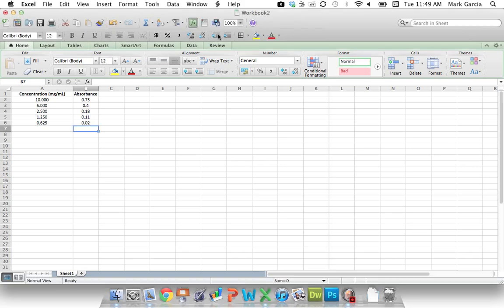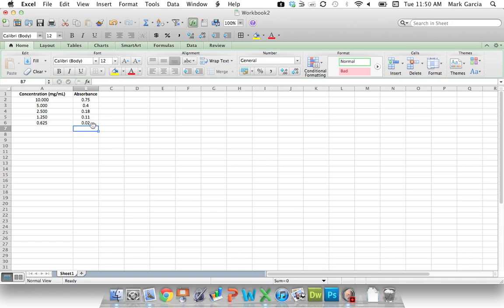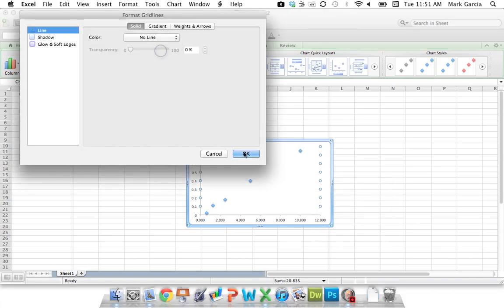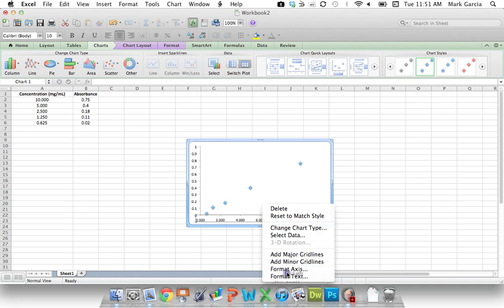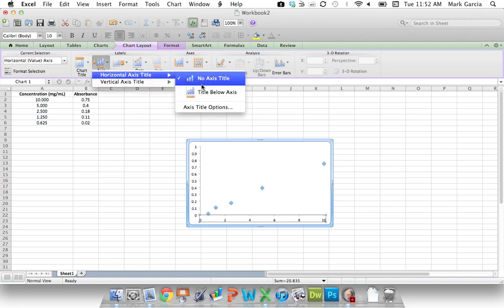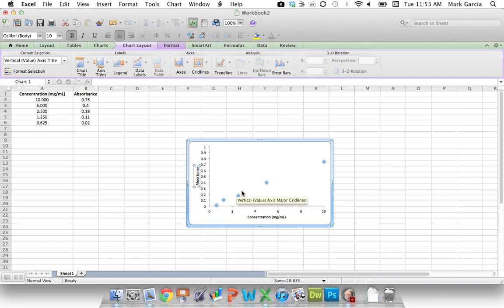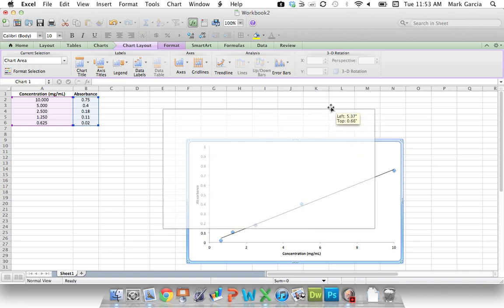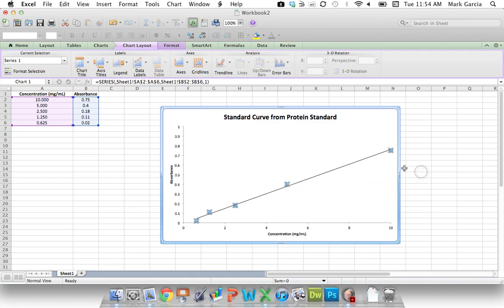Office Tutorials - Generating a Standard Curve (Microsoft Excel 2011)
In this particular video I demonstrate how we would create a standard curve for our laboratory results using Excel 2010.  In making the standard curve, I also demonstrate how to make a line of best fit.  You can find a collection of my iWork and MS Office tutorials